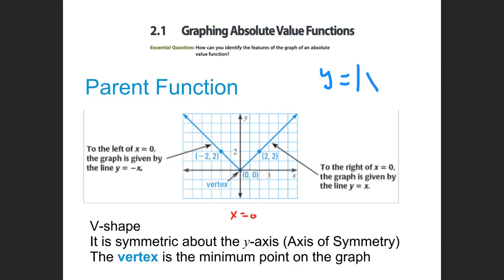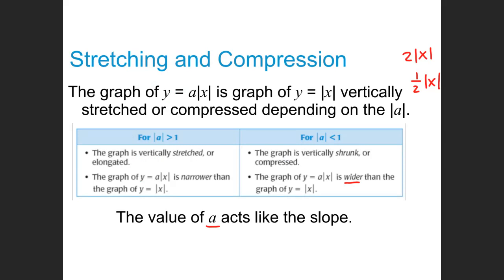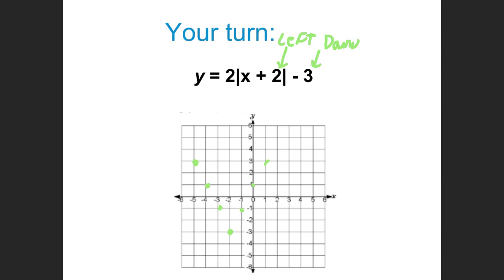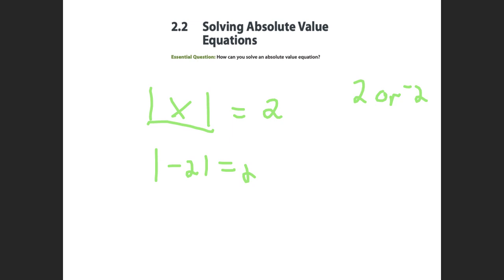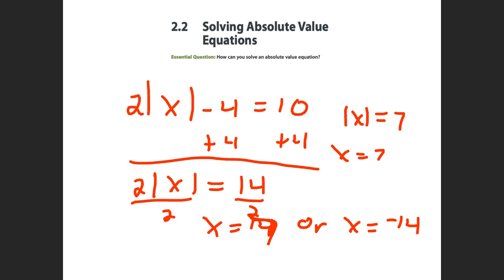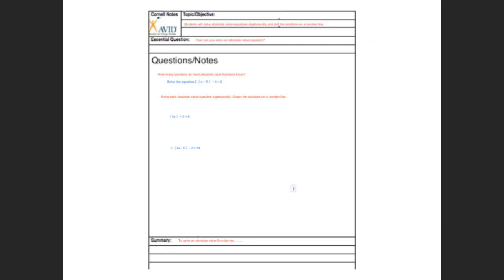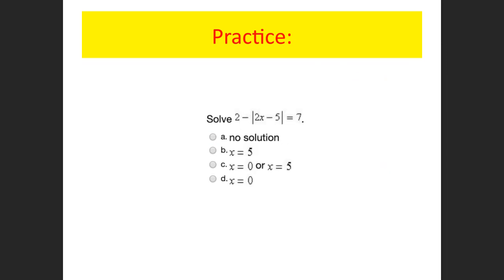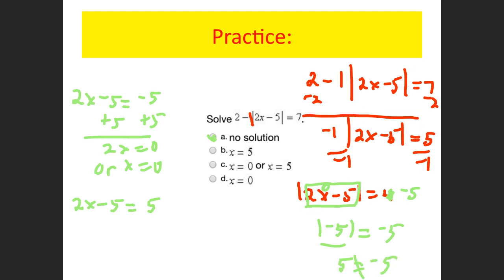Algebra II S1 : week 4 tutorial